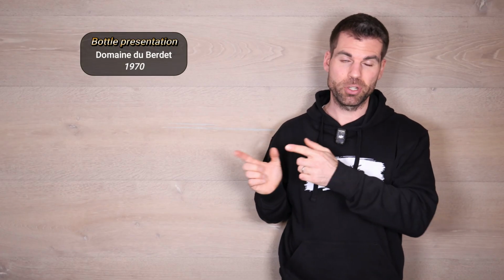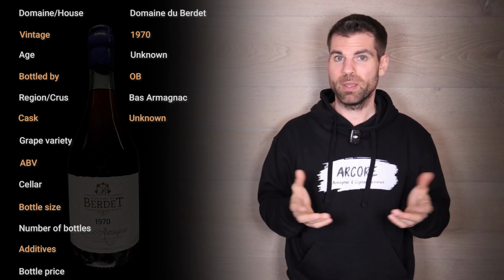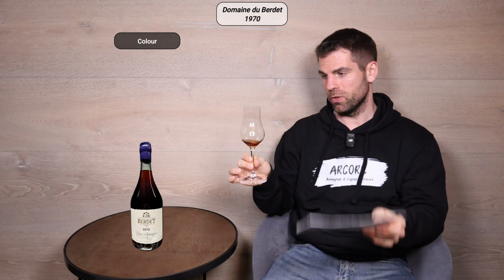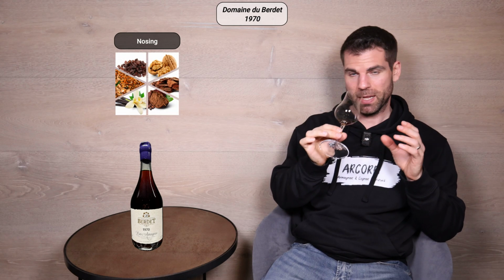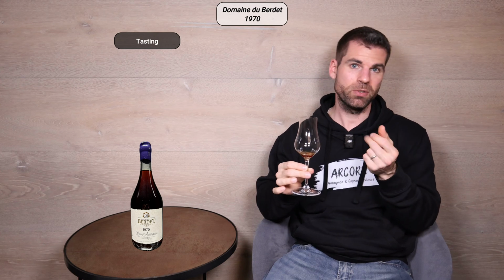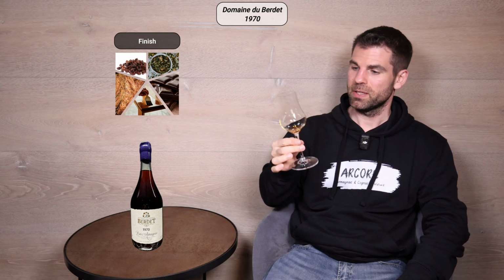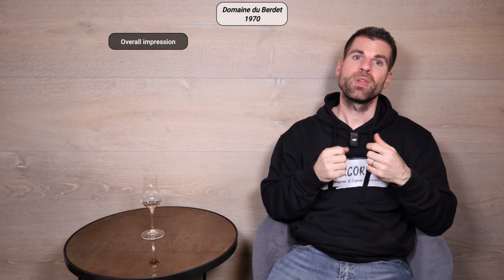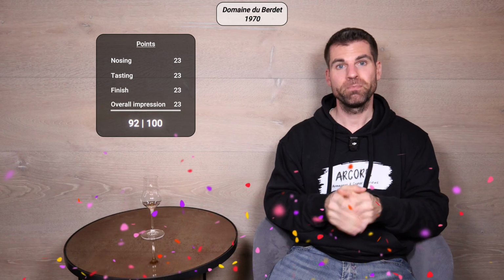DOMAINE DU BERDET 1970 | Very good aged Bas Armagnac with its typical old-style flavors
The Domaine du Berdet, with its 50 hectares of vineyards, is located in Bas-Armagnac.
They only offer vintage Armagnacs and some in different sizes from 35 - 150 cl.

The Darrimajou couple bought the Domaine Berdet in 1993 and have continuously developed and expanded it since then.

The bottles all have a classic design and actually only differ in the different wax colors for the bottle head.

0:00 - Intro
0:19 - The Domaine du Berdet
0:36 - The Review, bottle presentation and facts and numbers
2:07 - Tasting
6:10 - Overall impression
7:37 - Points